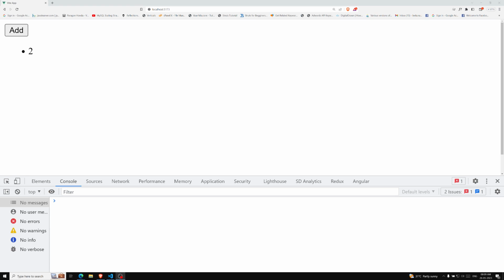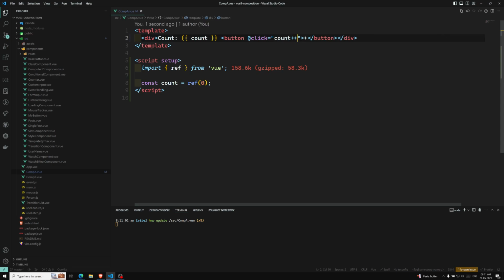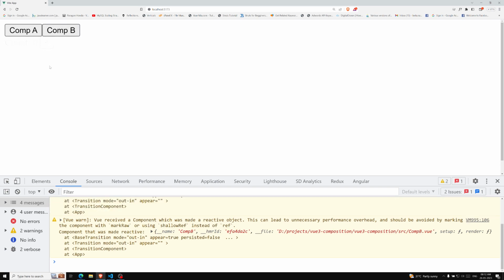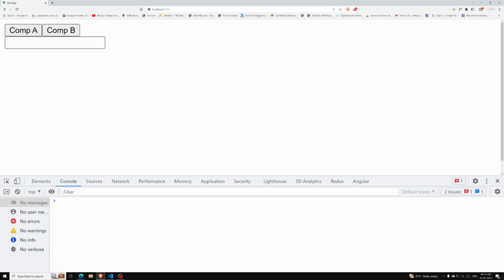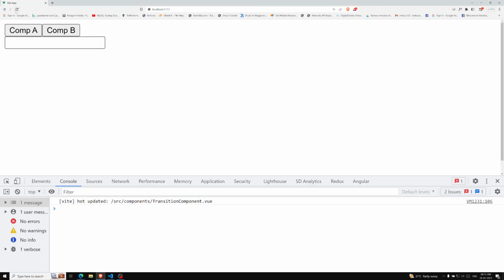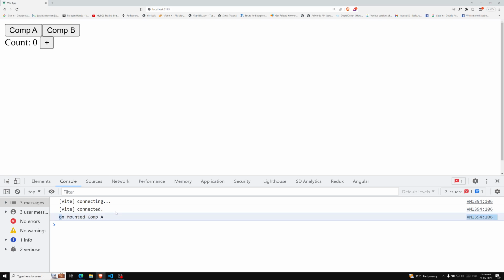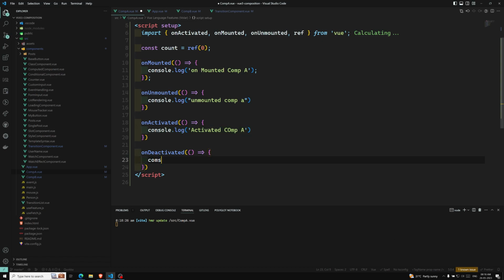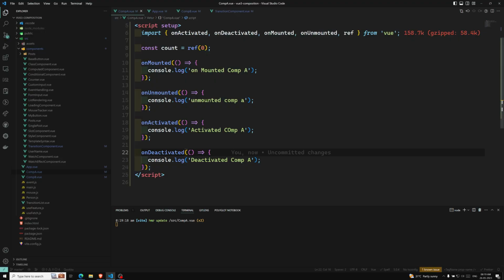50. Keep Alive Component to Cache the component instances in Composition API - Vue 3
In this video we will see about the Keep Alive Component to Cache the component instances in Composition API - Vue 3